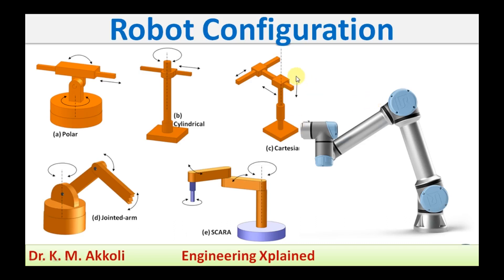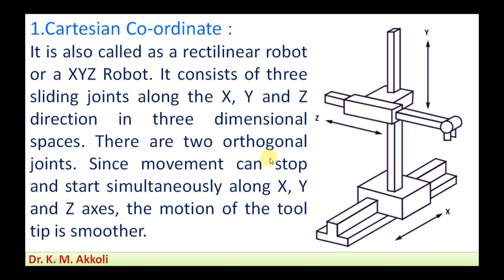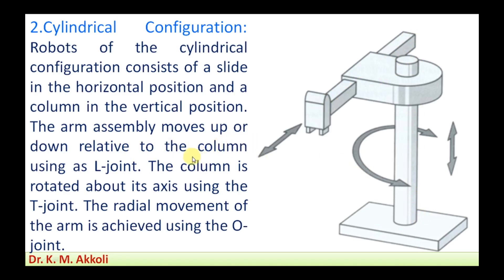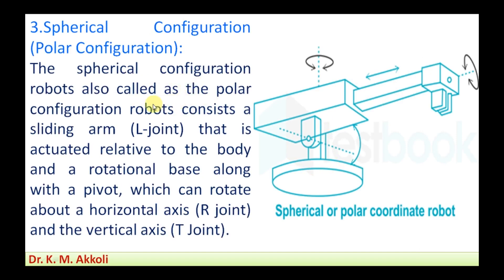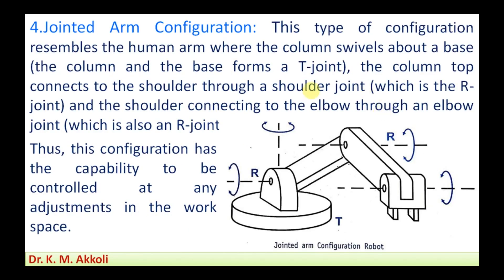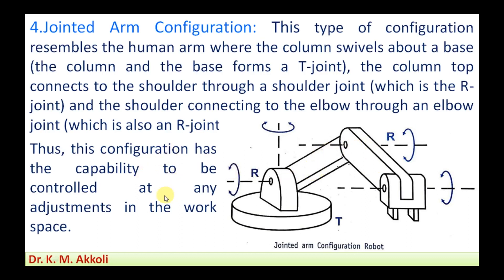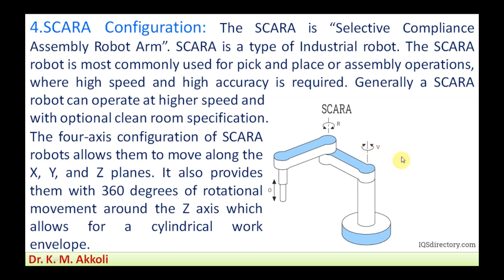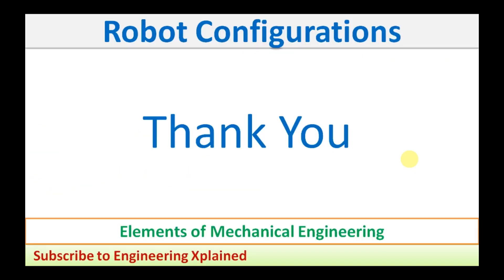Robot Configuration | Elements of Mechanical Engineering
Robot Configuration